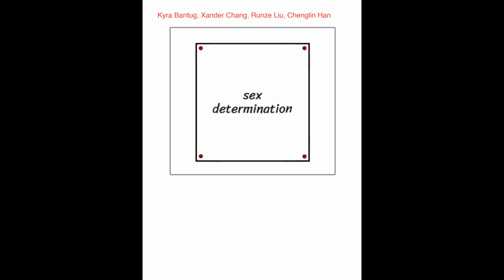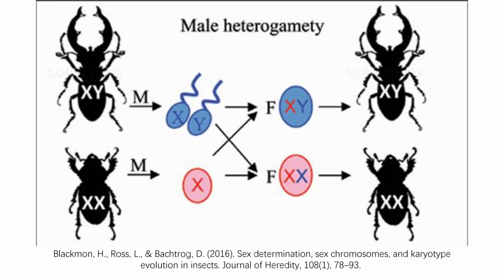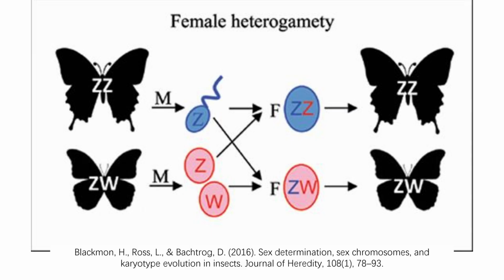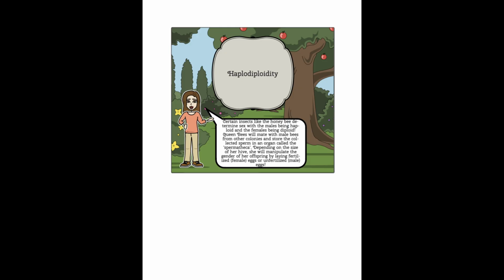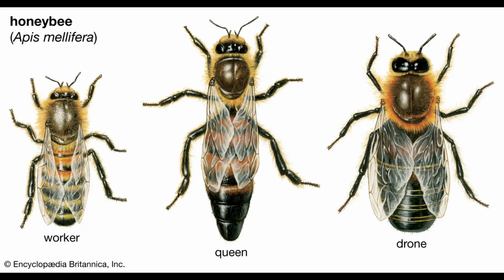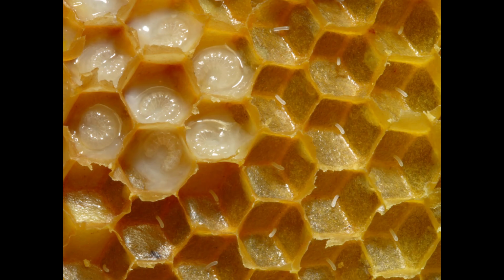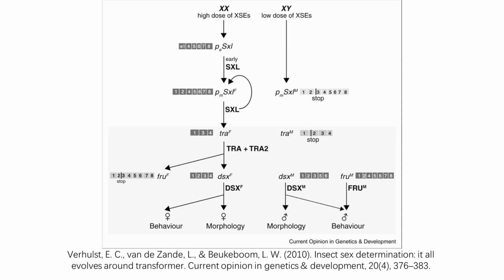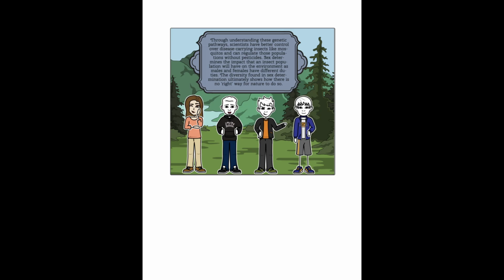ENT10 Runze, Chenglin, Xander, Kyra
ENT 10 final youtube video assignment